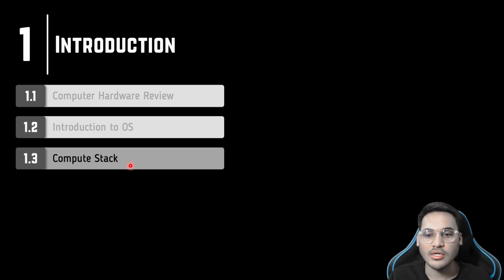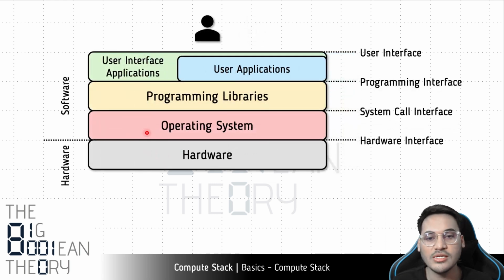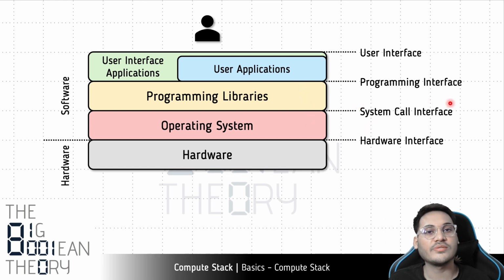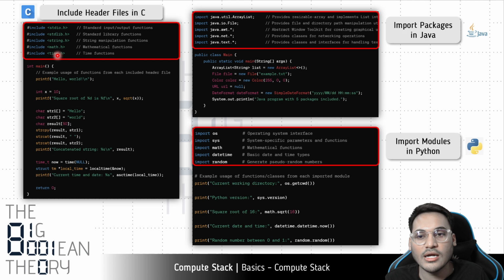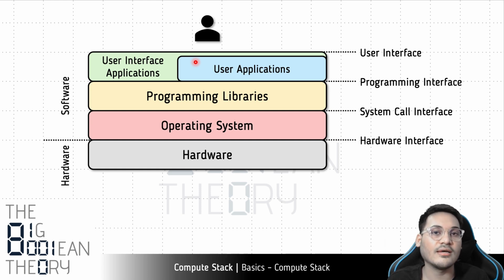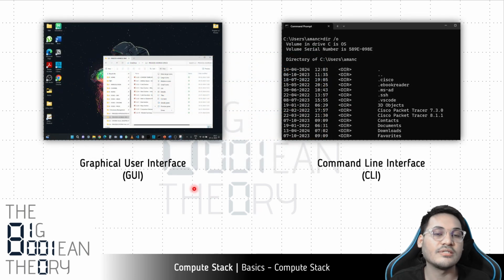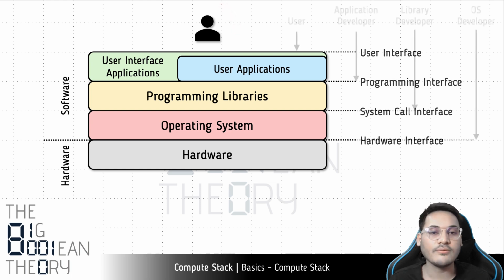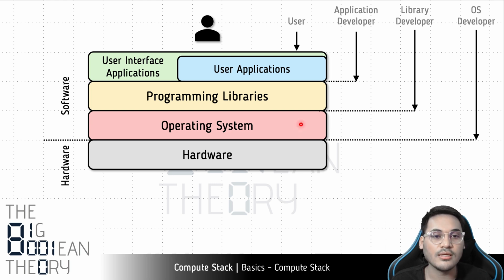Basics - Compute Stack | Operating Systems - 1.3.1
0️⃣1️⃣ This video gives a basic overview of the Compute Stack. 1️⃣0️⃣
✨ Operating Systems ✨ OS ✨ GATE ✨ Computer Organization✨ Computer Architecture✨

🙂 === REACH OUT! ===